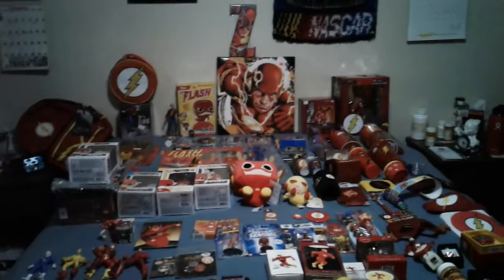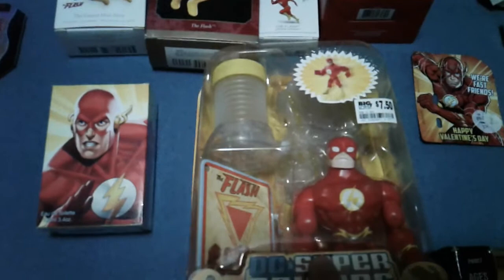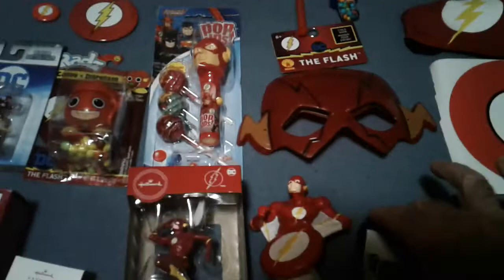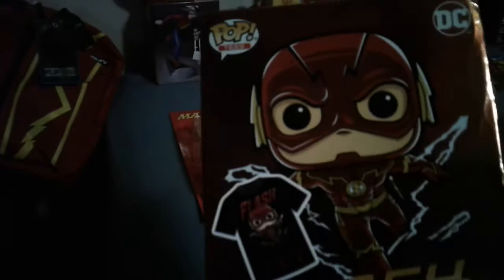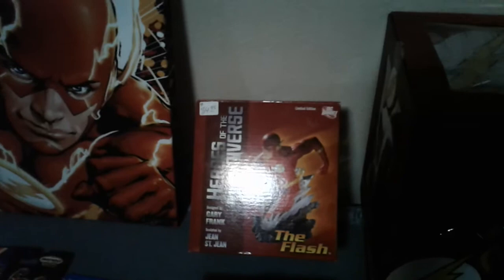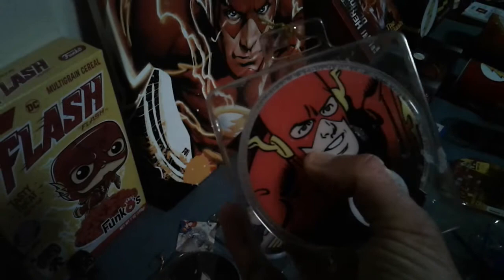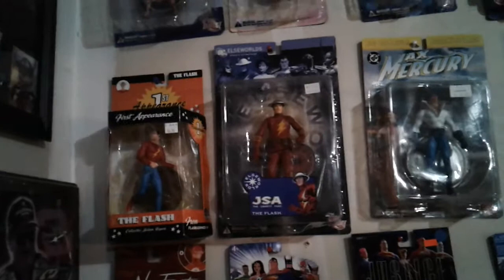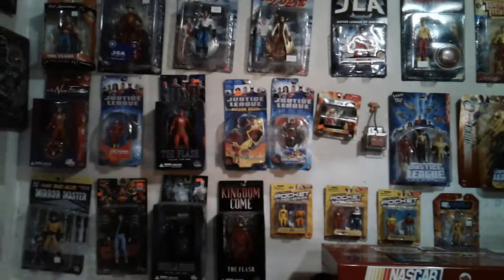My Flash Collection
This is just a small portion of my collection, there will be more videos to follow. Sorry this is so long, but I DO have a lot of stuff. I'll try to shorten my next videos.